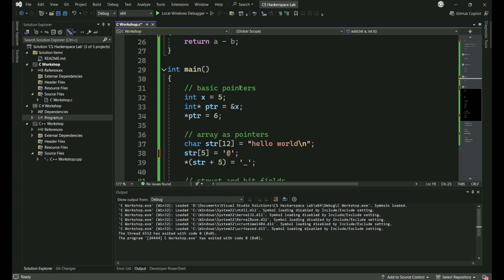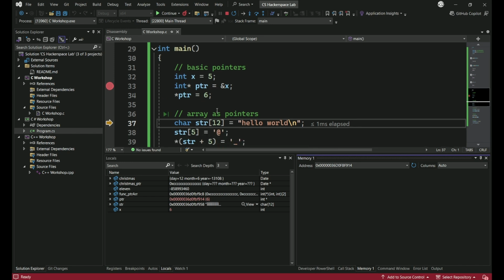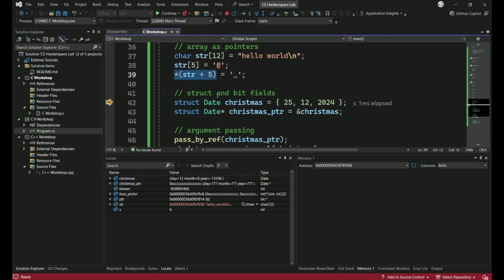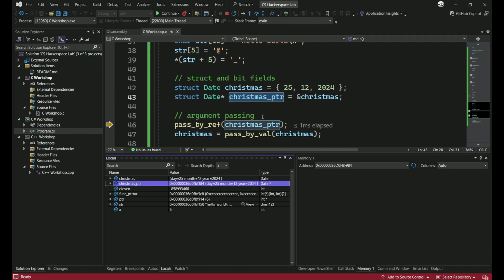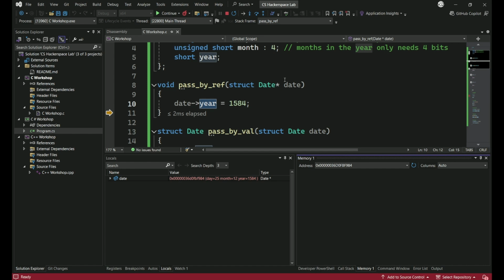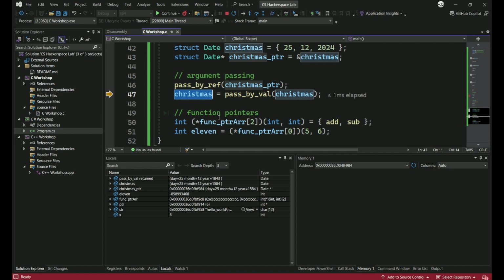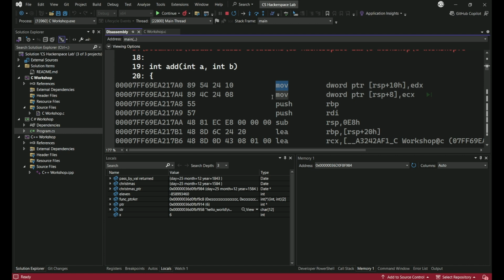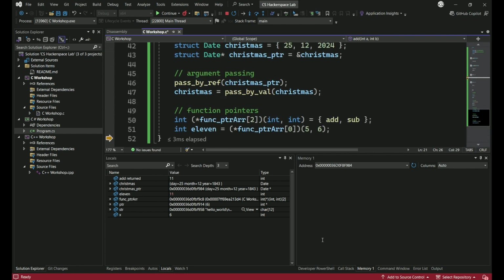C Programming - Pointers Crash Course (Si to AI)